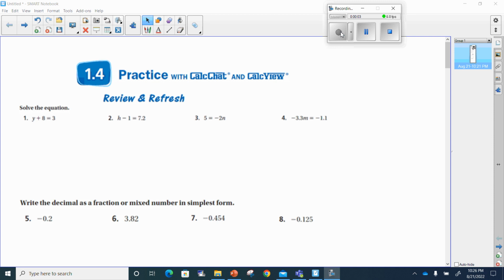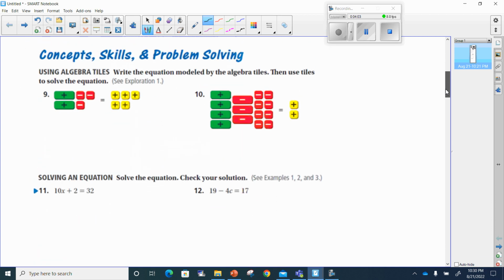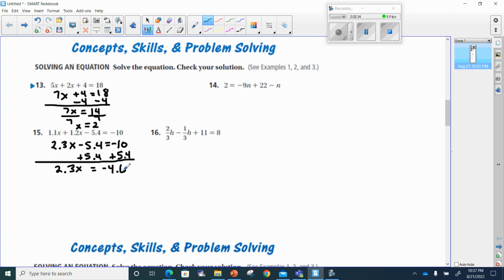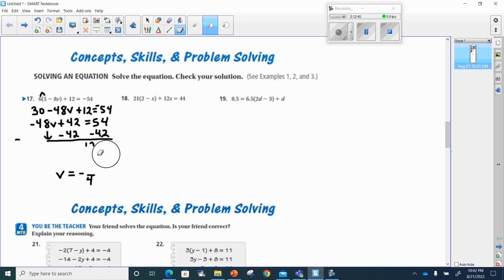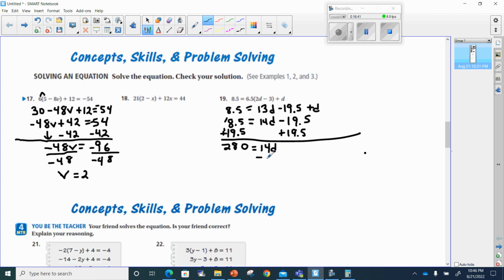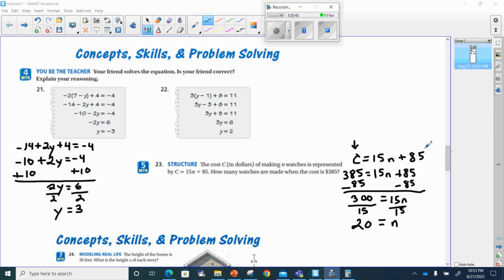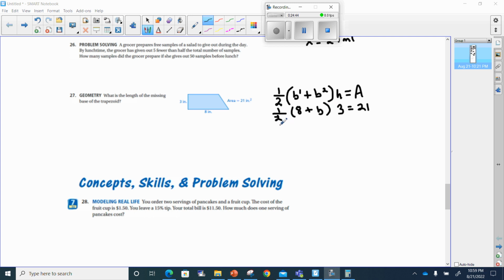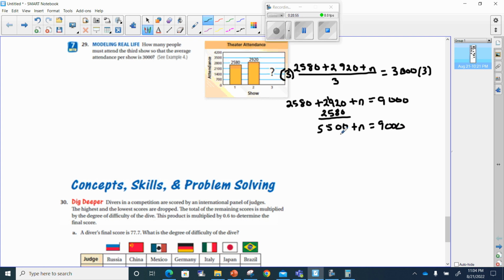home work video for lesson 1 4 Solving Multi Step Equations